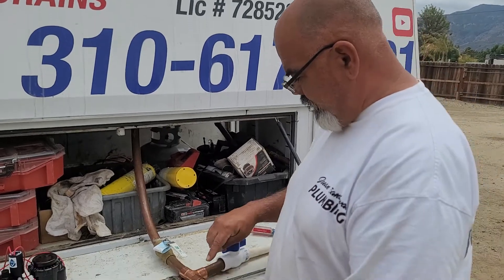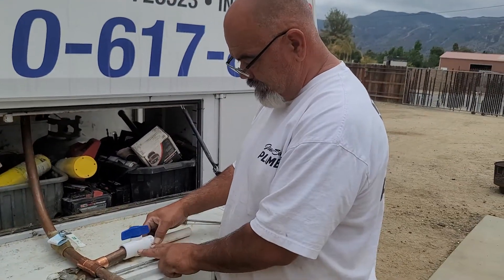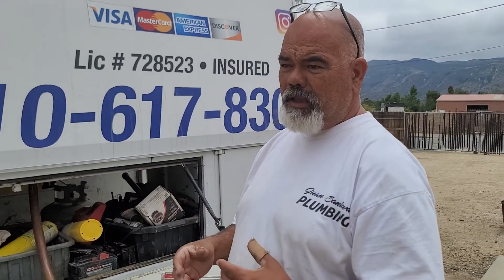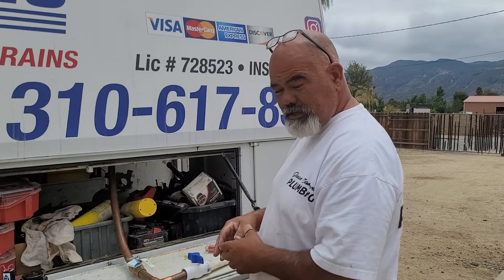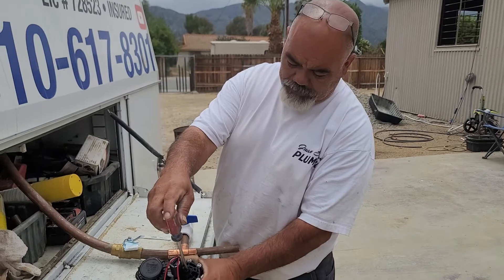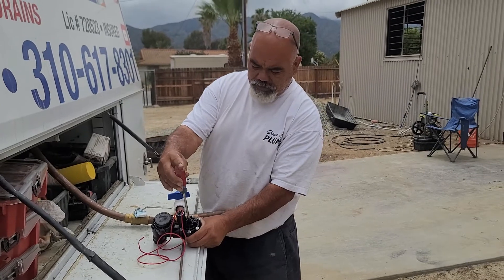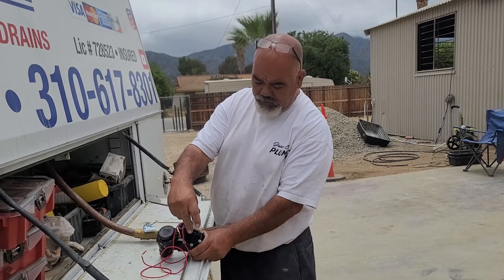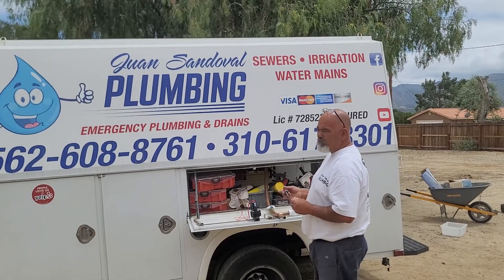sprinklers won't shutt off? try this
sprinklers won't shutt off? here's what to do if you're having trouble with automatic sprinkler @JuanSandovalPlumbing